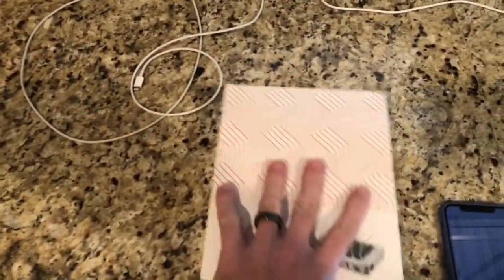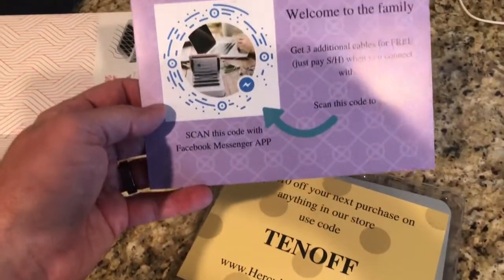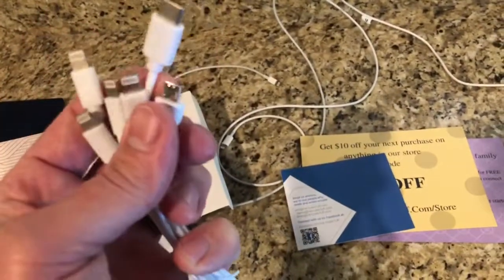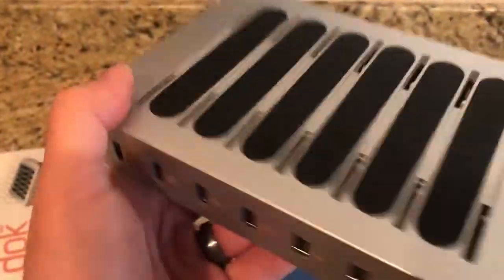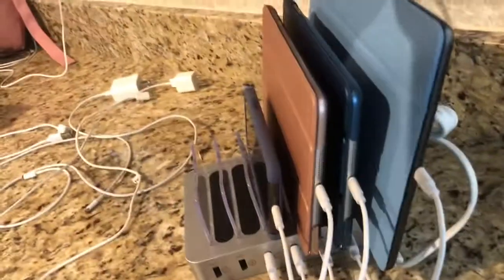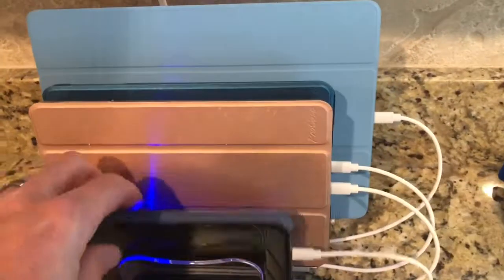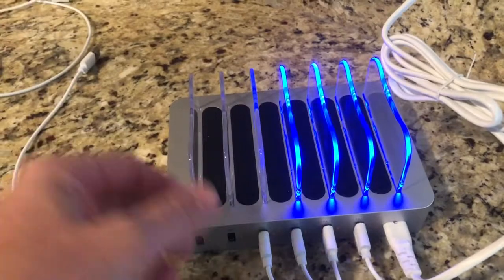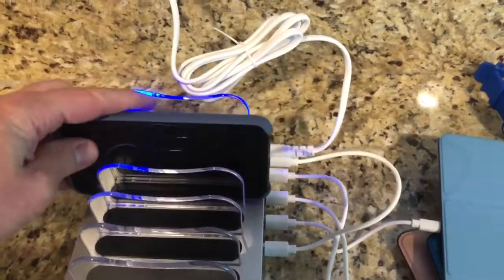Hercules Tuff Docking Station for Phones/Tablets - No More Clutter!!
Organize those iPads, Tablets and iPhones with this Docking station from Hercules.

Hercules Docking Station
iPad Mini Cover/Stand
iPad Cover/Stand (7th Generation)
iPhone 11 Pro Screen Protector